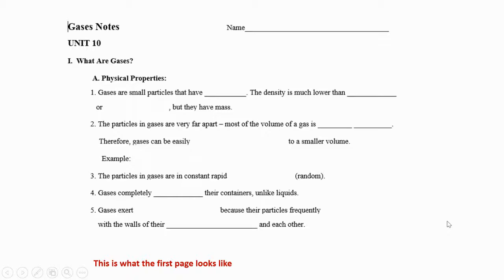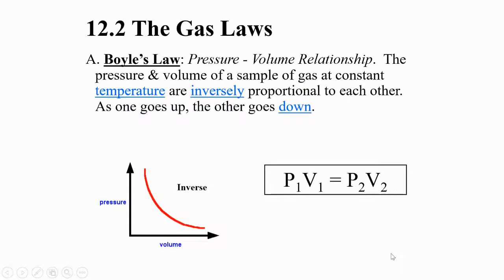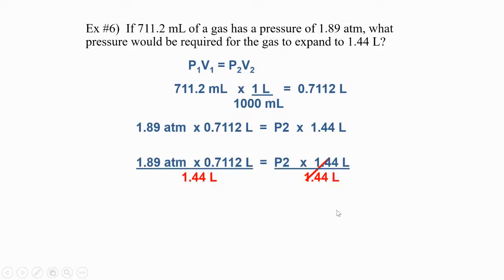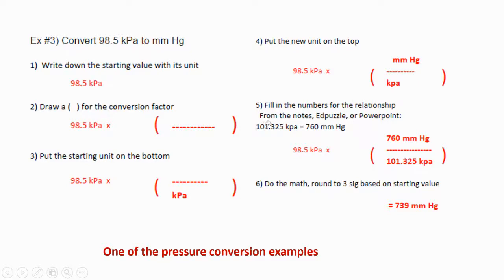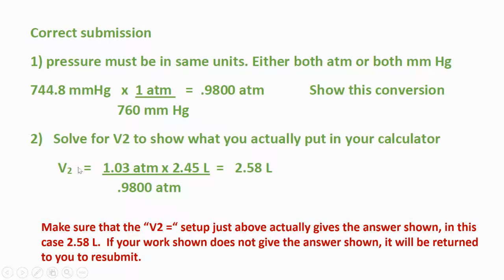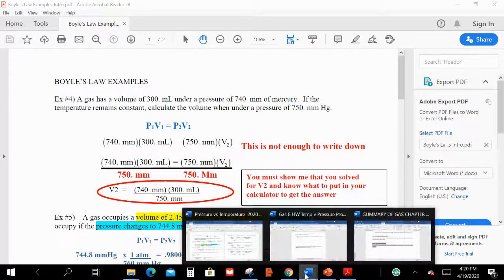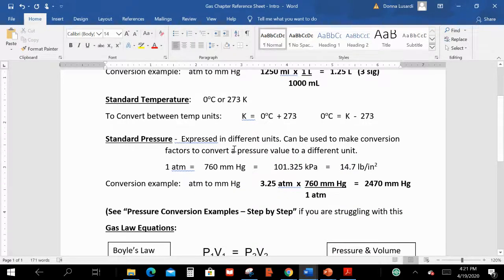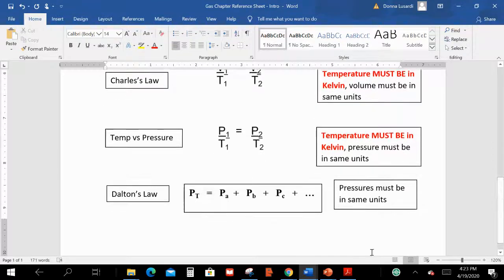Summary of Gas Chapter Resources